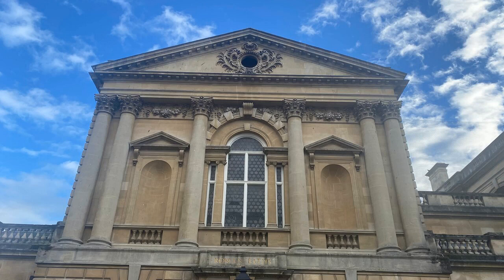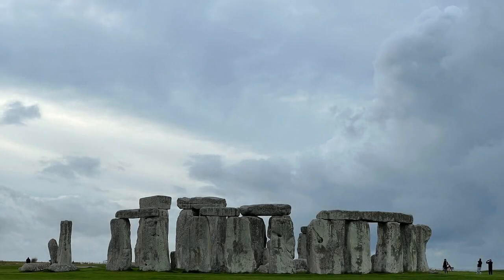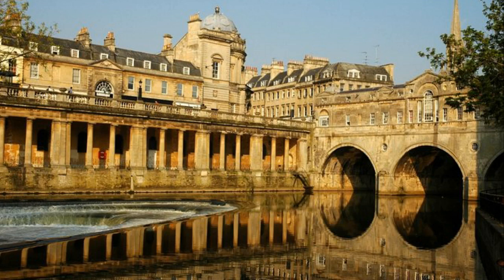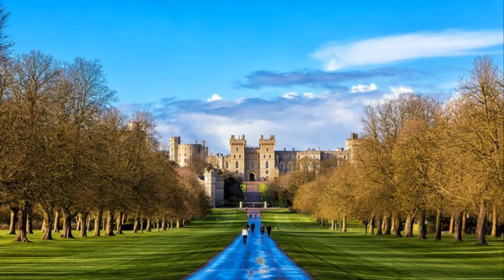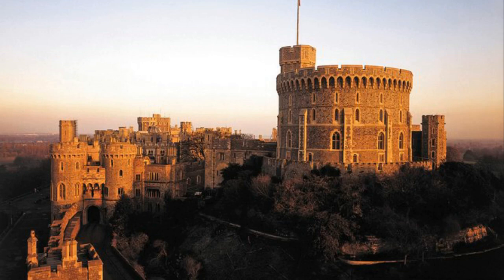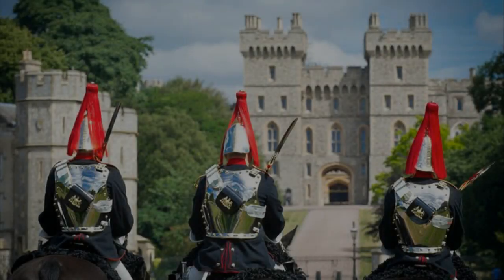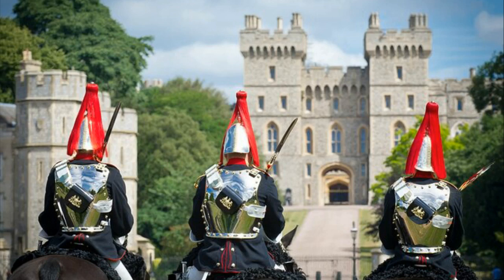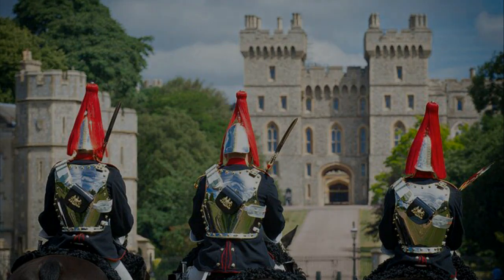Tour Stonehenge, Windsor Castle, and Bath from London | Reserve Now & Pay Later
Stonehenge Tour, Windsor Castle, and Bath from London Tours| Reserve Now & Pay Later.

Explore the best of global travel with Passion for Travel.
А tour of Windsor Castle
Visit some of the top attractions outside of London on this day trip to Stonehenge, Windsor Castle and the historic town of Bath. Start at Windsor Castle, home to the British royal family, for a tour of the State Apartments and St George’s Chapel, and then continue west of London to Salisbury, home of the mysterious Stonehenge rock formations. Finally, arrive in Bath, known for its elegant Georgian architecture and Roman baths. All admission tickets are included in the tour price. Please note: Windsor Castle is closed on Tuesdays and Wednesdays Guided day trip from London to Windsor Castle, Stonehenge and Bath Explore St George's Chapel and the State Apartments at Windsor Castle Tour the mysterious site of Stonehenge with an exclusive interactive map & VOX audio guide Take a panoramic tour of Georgian Bath with a guide Visit the Roman Baths with free audio guide, a well-preserved public bathing pool offering an insight into life during the Roman era Includes first-class luxury coach with FREE Wi-Fi and the services of a guide Why Travelers Choose This Tour Visit Stonehenge, Windsor Castle, and Bath from London without worrying about transport or entry fees for attractions—you can choose from tour options with two or all entry fees included.